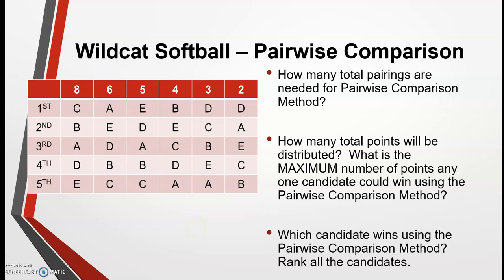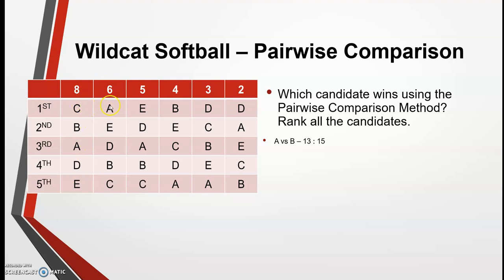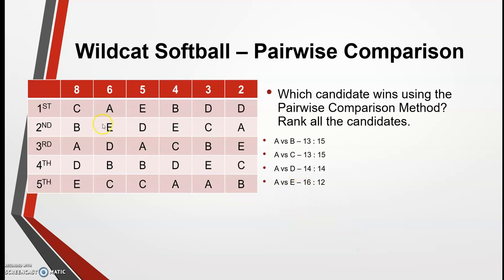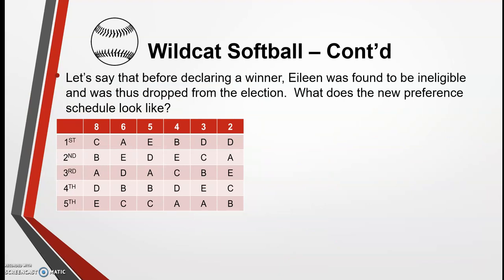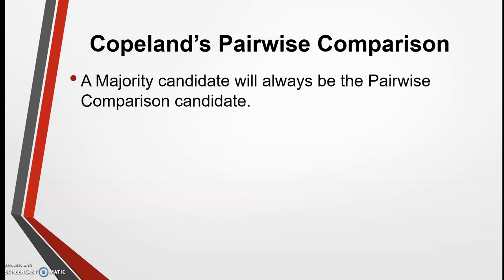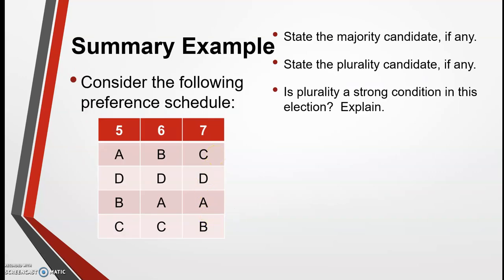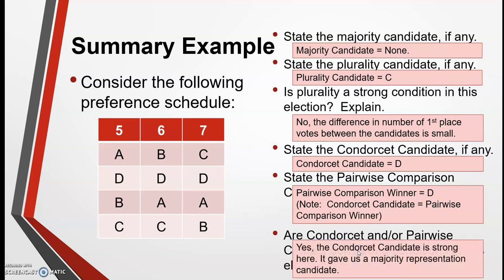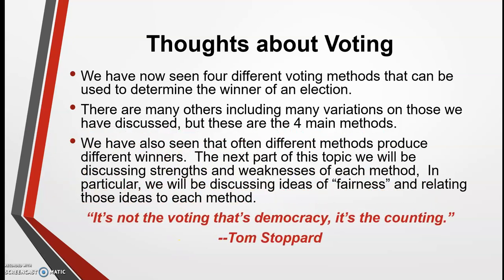MA 111 Voting Theory Powerpoint Slides 67-73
Pairwise Comparison - part 2